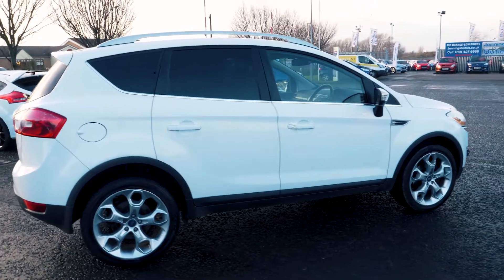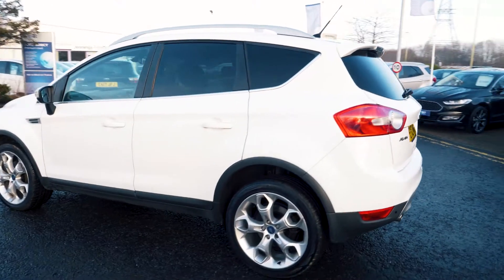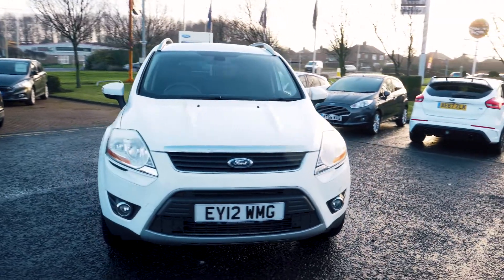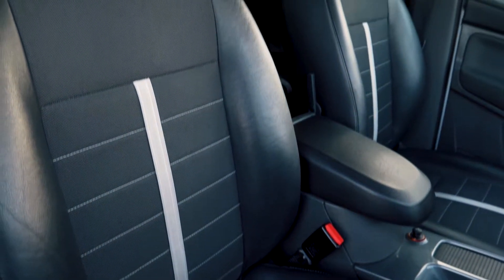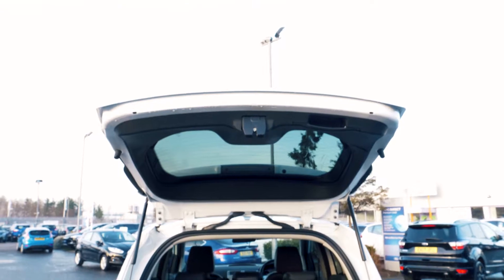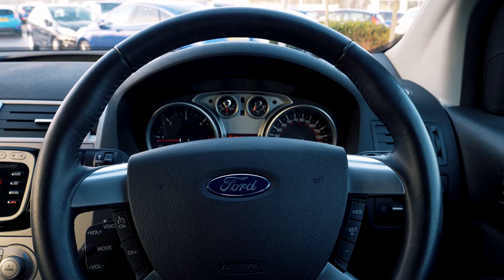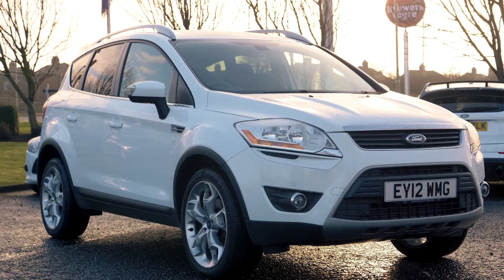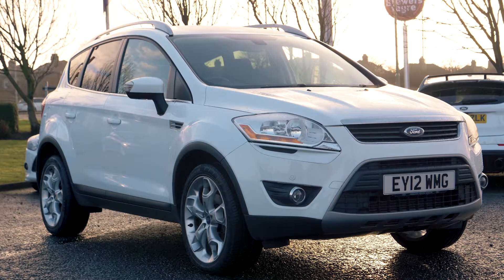Used Ford Kuga 2.0 TDCi 163 Titanium 5dr Powershift Suv